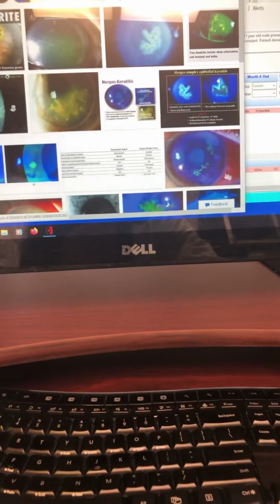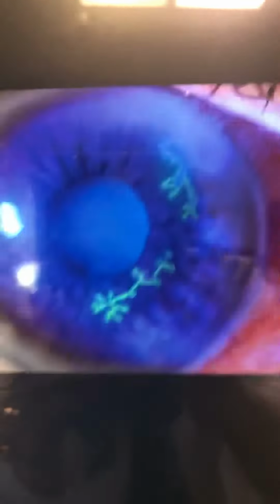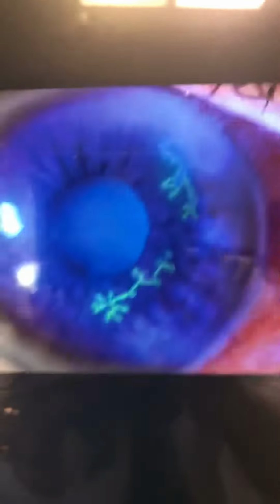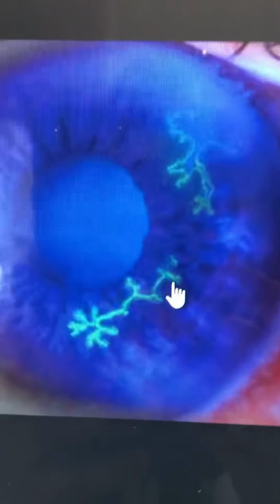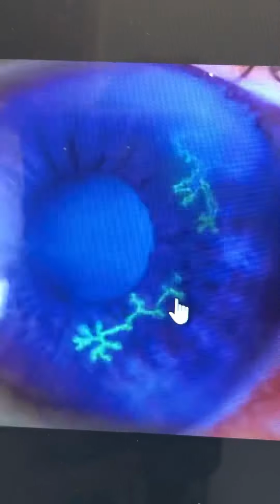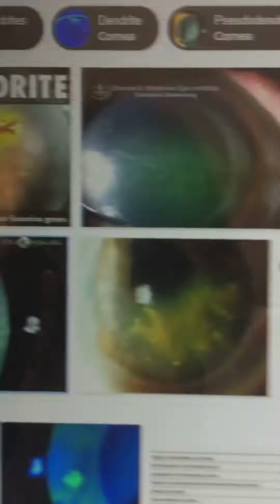Herpetic Keratitis - Part 1